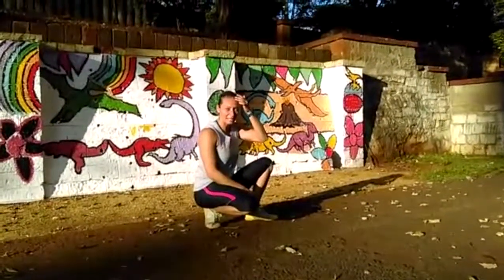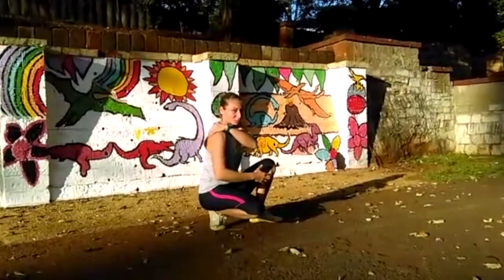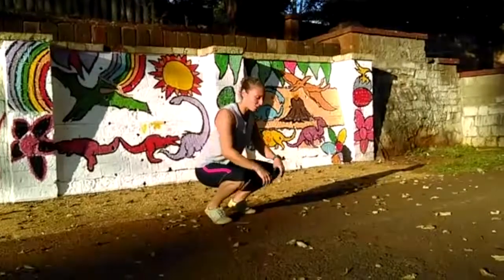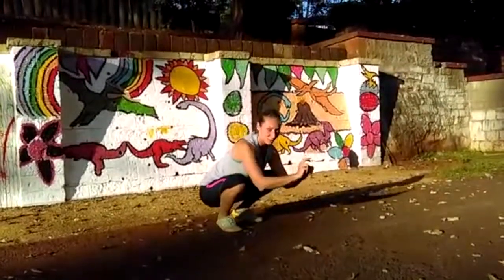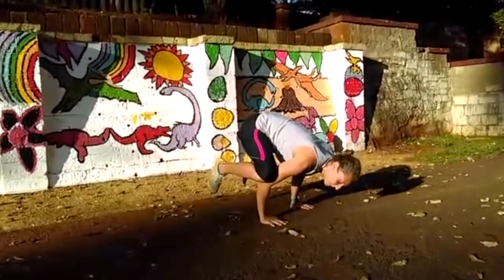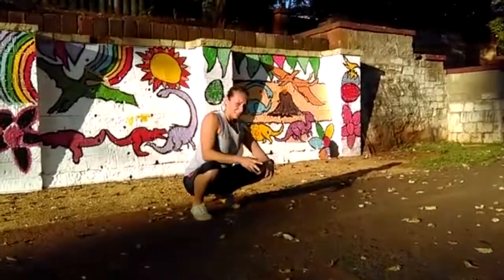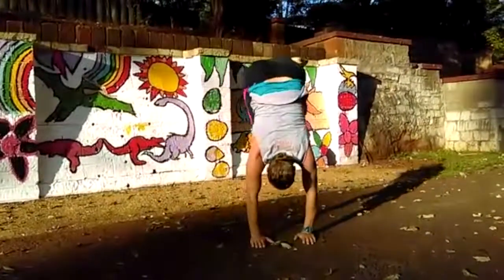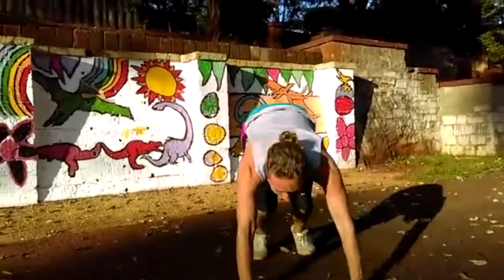Day 17 Hand Play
Part of our Movement Advent Calendar: coaches showing us some bite-size movement sequences to keep us nimble.